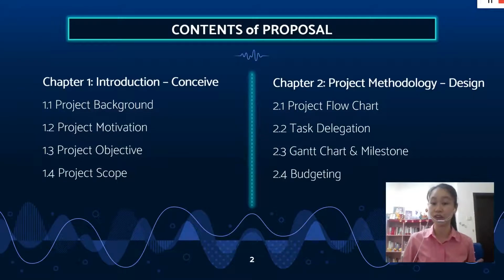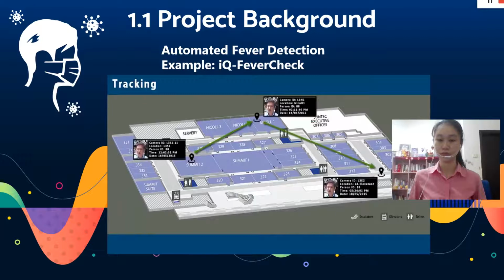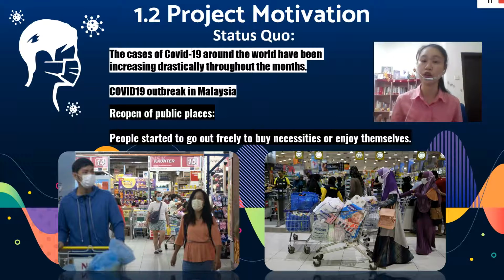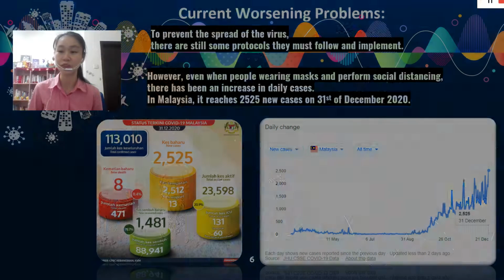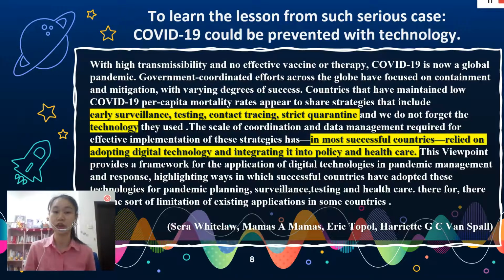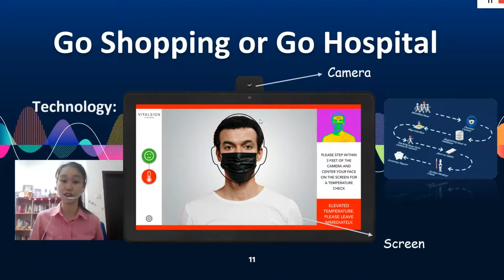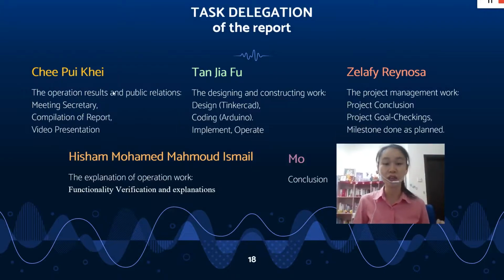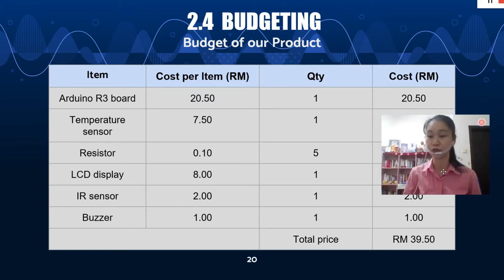Go Shopping or Go Hospital - No-Touching Fever Identifier - Proposal Presentation G7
SEBB2033-01 COMPUTER PROGRAMMING FOR BIOMEDICAL ENGINEERS
C Programming for Arduino Project Proposal

Group 7
Project: Go Shopping or Go Hospital

Group Members:
Chee Pui Khei                                          A19EB0063 (Presenter)
Zelafy Reynosa                                       A19EB9040
Hisham Mohamed Mahmoud Ismail  A19EB4008
Tan Jia Fu                                                A19EB0054
Mo                                                             A18MB4010